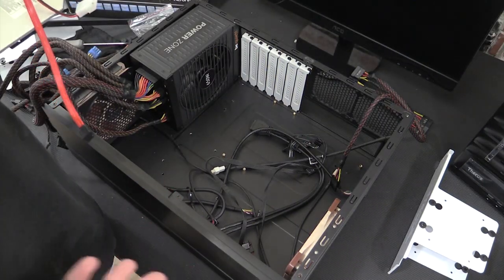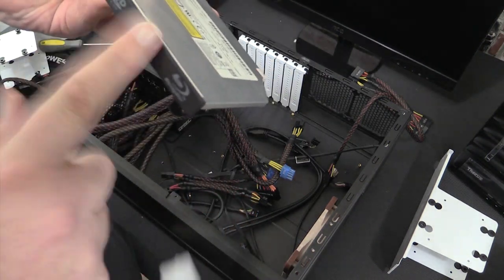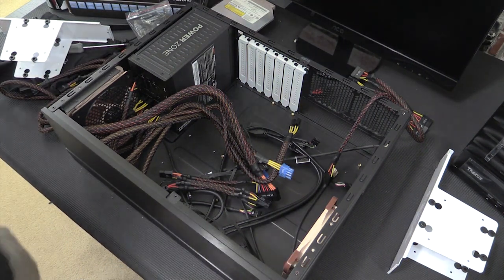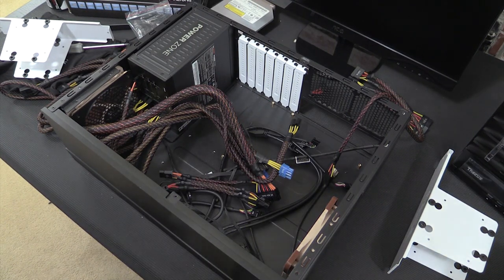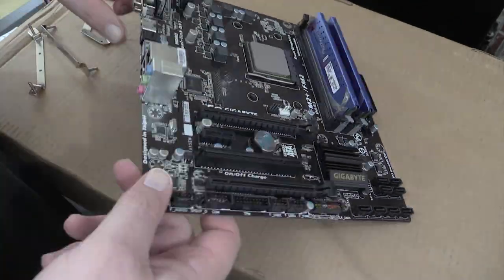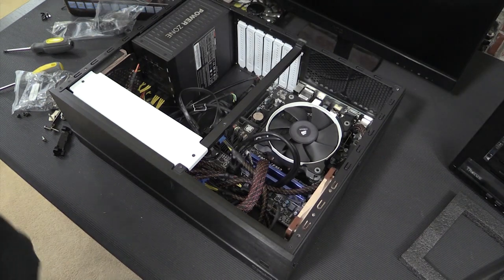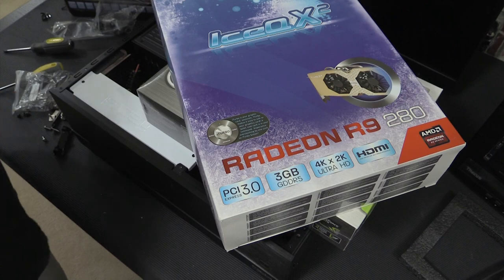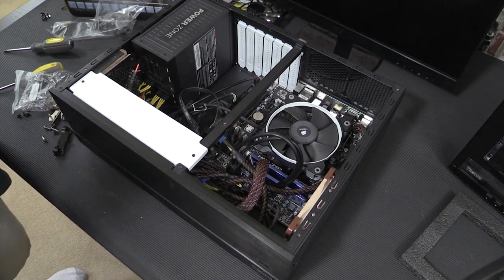How to build a Media Center PC you can game with!